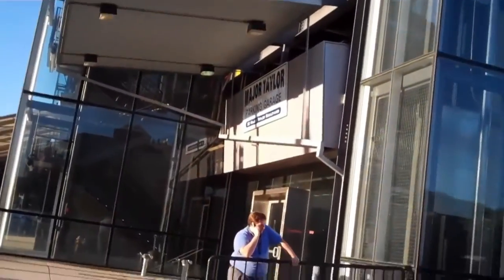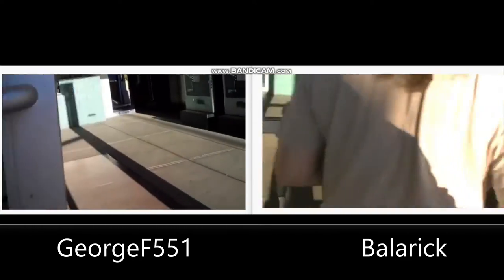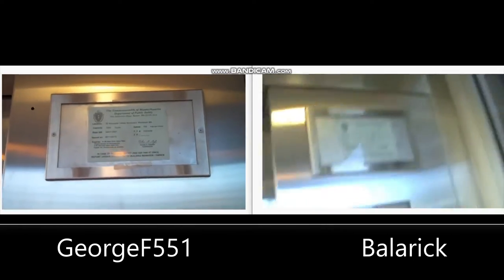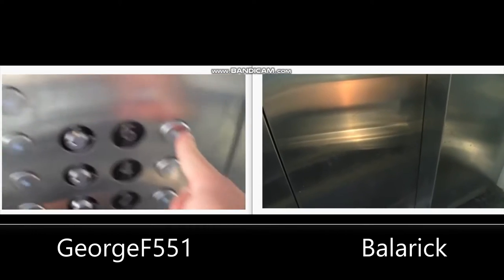GeorgeF551 and Balarick Riding the Elevators at the Major Taylor Parking Garage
From September 17 of 2010, GeorgeF551 and friend, Balarick ride the elevator dubbed as "Filechia's Cousin", apparently "Filechia" is a nickname for "death-trap" elevators. By "death-trap" people in the Elevator Community don't mean that the vertical transport is unsafe and such would be unsafe for the owner's pocketbook. Usually that term is attributed to elevators that make inordinate amounts of unsettling mechanical sounds such as squeaking and squealing sounds as they are traveling. These noises are usually due to lack of lubricant along the guide rails or the wheel assembly attached to the car that "hug" the rail (think modern metal roller coasters how the train cars are mounted to the tubular rails) may need oil for the ball bearings in the wheels, or perhaps some of the ball bearings may be worn. In the case of hydraulic elevators, the ram that protrudes out of the ground and pushes the car up may need oil as it may be causing noise as it is rubbing against the base as it moves up or down. In the case of newer hydraulic elevators, where the hydraulic pistons are mounted in the shaft and to the gondola, and "telescope" out from their bases, a lack of oil may be the cause of noise as the pistons may be rubbing against the housing as they extend or retract. Again, in the case of hydraulic elevators, the guide rails and/or wheel assembly may also need lubricant.
Anyway, George and Balarick are taking a ride on "Filechia's Cousin" so named for the aforementioned reason with "Cousin" added because apparently there are other elevators like this and George is differentiating between them as if they are relative of each other. For this outing, he is riding with a guest/friend and they "film" the elevator together.
I am leaving my original video of this "video duel" up so people can compare the video quality of this newer version compared to the one make over a decade ago.

Below are the two individual videos featured in this "video duel (as well as the original)" as arranged left to right, respectively: